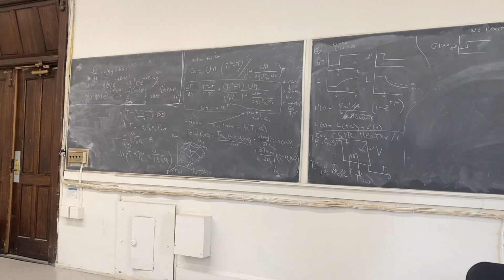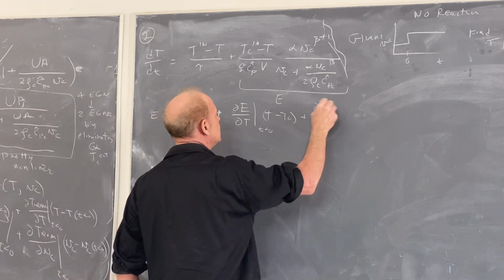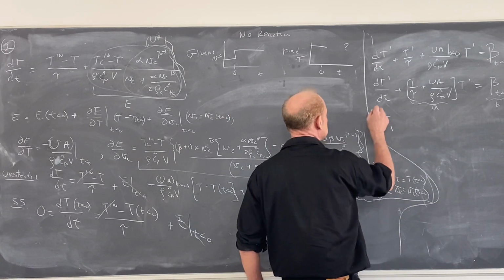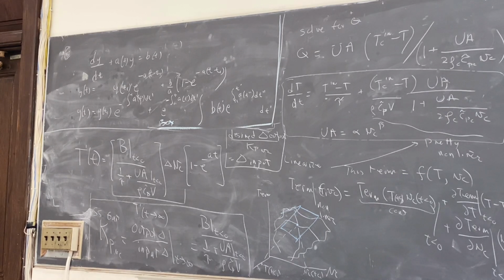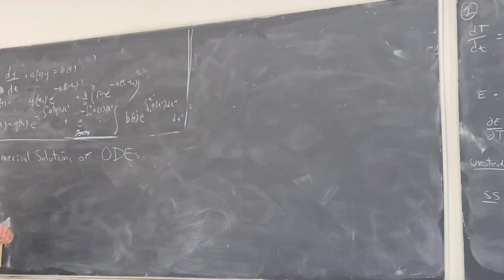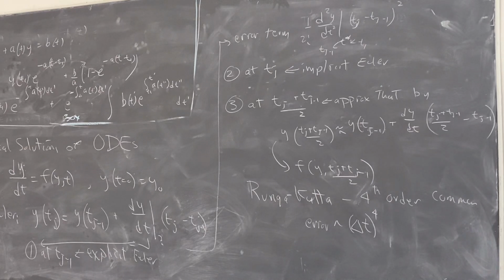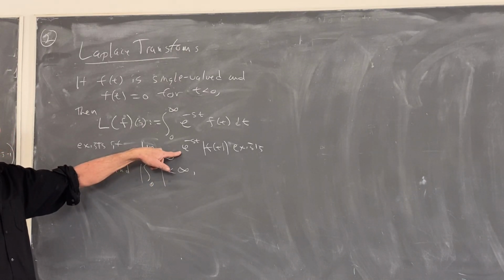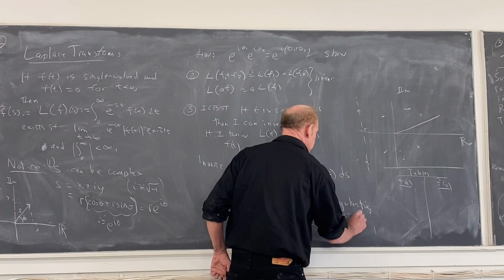Lecture 8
September 29th Wednesday

Chemical process dynamics and control for chE students